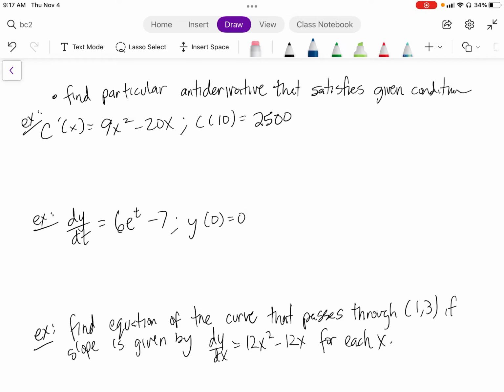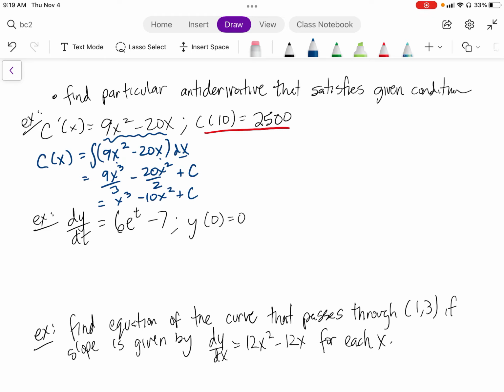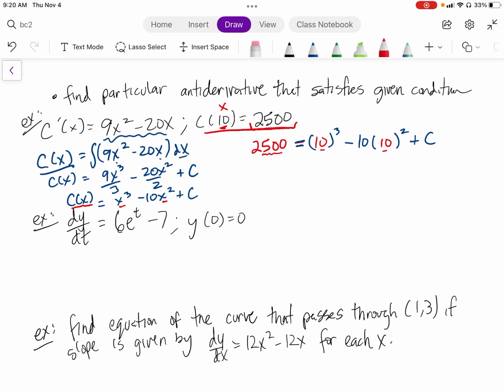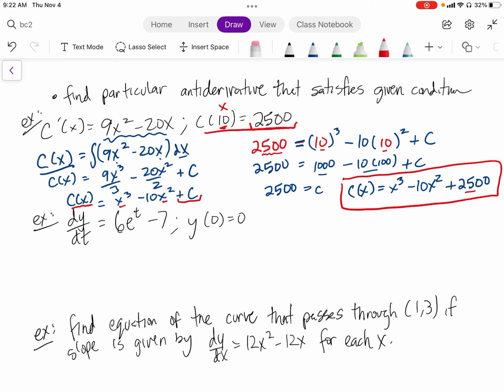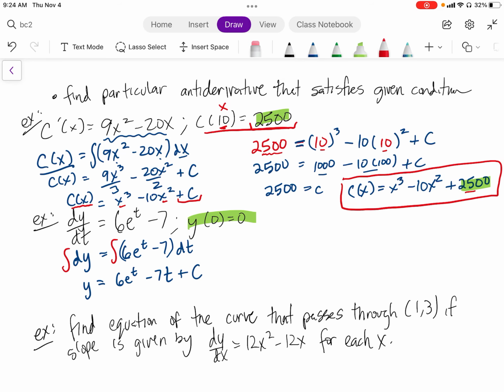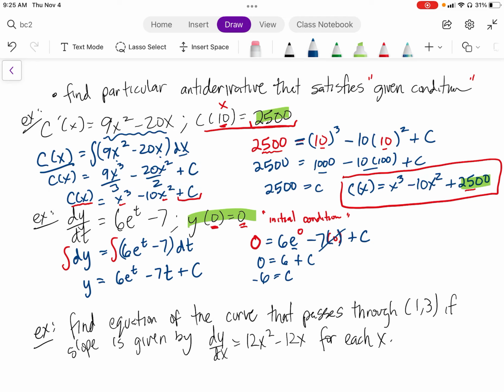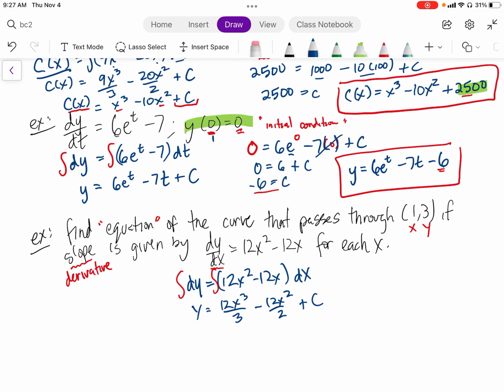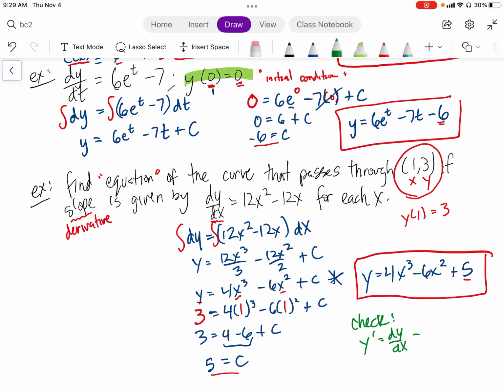Initial conditions antiderivatives